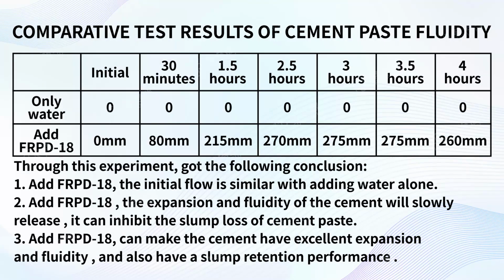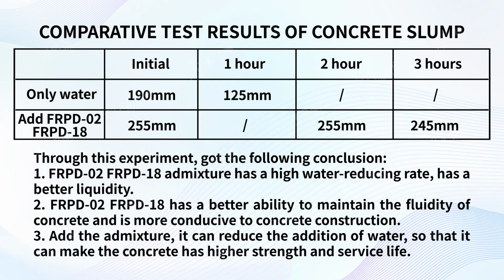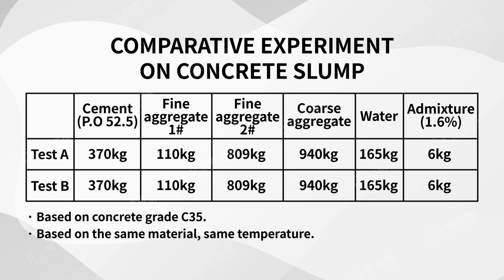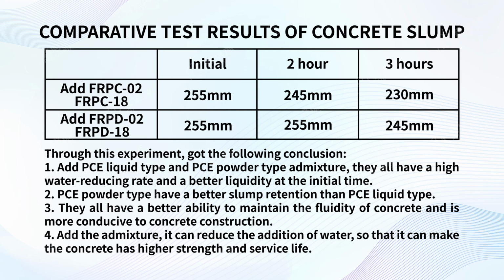high-performance polycarboxylate slump retention agent powder FRPD-18#concretetechnology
high-performance polycarboxylate slump retention agent powder
FRPD-18 can be used with FRPD-02 and FRPD-09 in special products that require a long liquidity retention time. Self-leveling cement, self-leveling gypsum, grouting material, grouting material, pavement repair material, steel fiber grouting material and other powder building materials using high water-reducing performance water-reducing agent can replace the original powder products, and will reduce the amount, because you used the original polycarboxylic acid powder has 10% of the ineffective components. The technology is very mature and the product quality is stable.